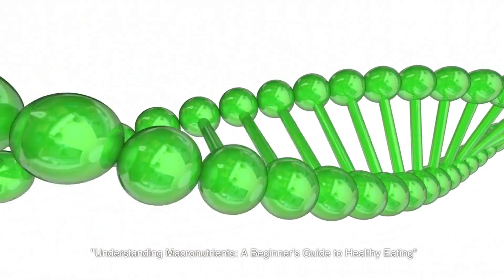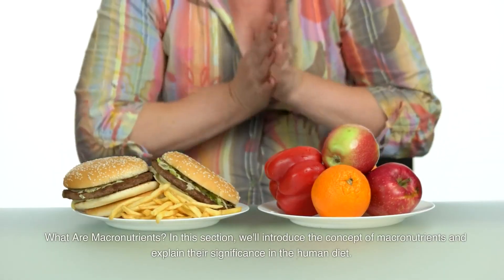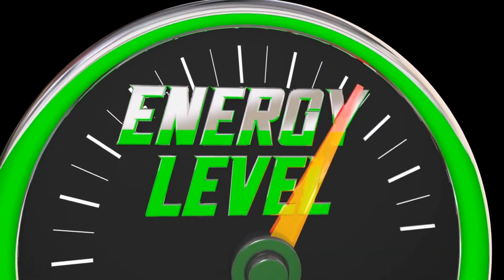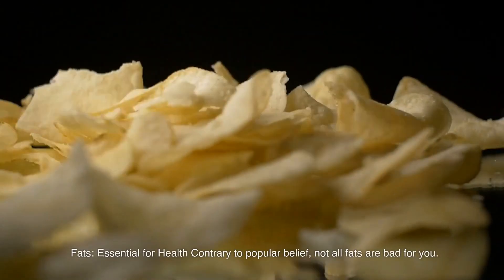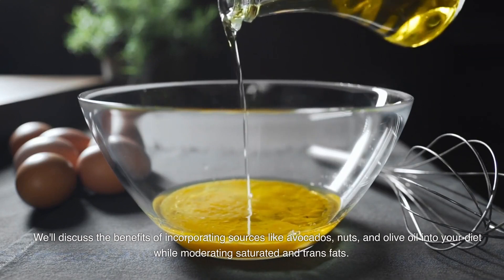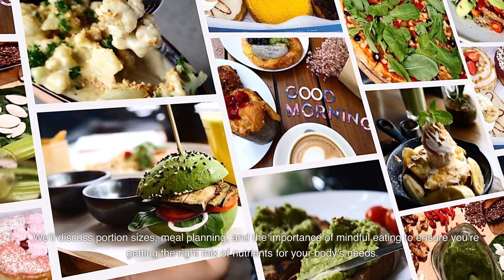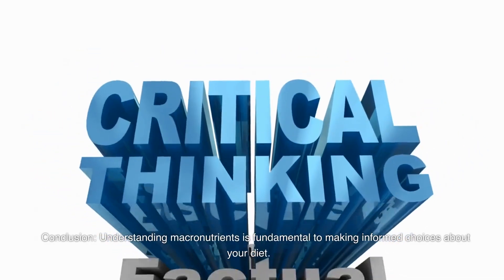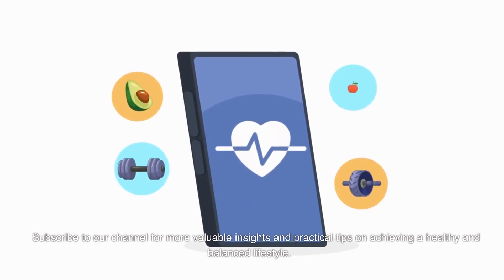"Understanding Macronutrients: A Beginner's Guide to Healthy Eating"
In this video, we will unravel the mysteries of macronutrients, providing you with a comprehensive beginner's guide to healthy eating. By understanding the role of macronutrients in your diet, you'll be equipped with the knowledge to make informed decisions about the foods you consume. Let's dive in!